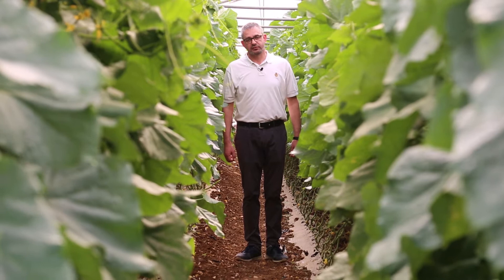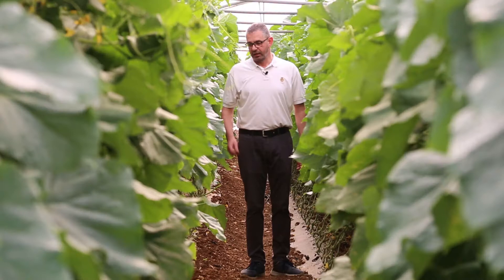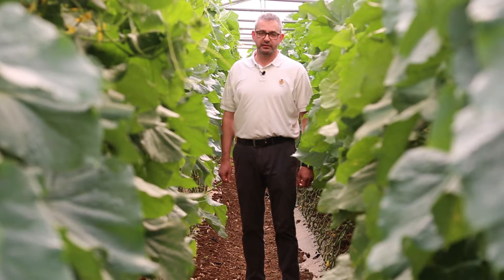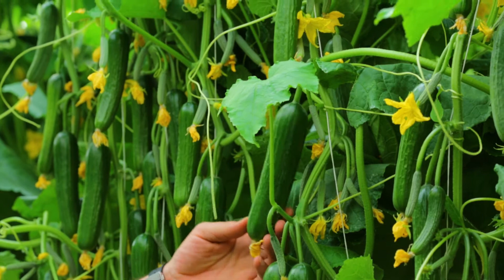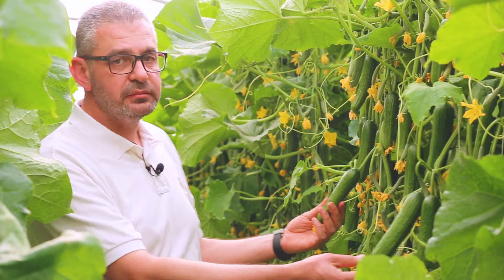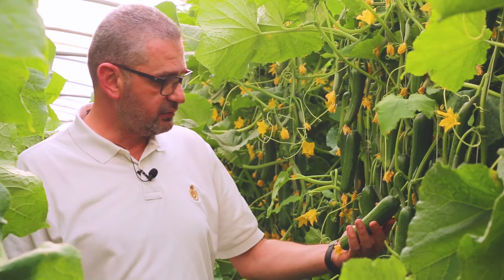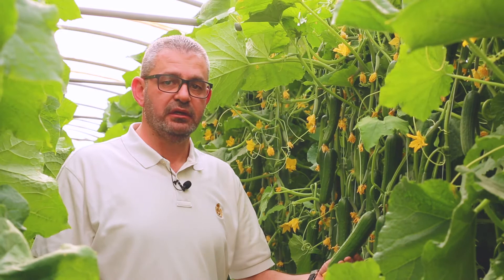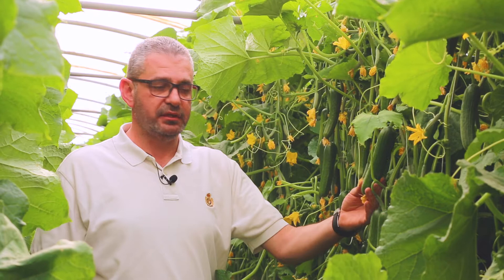Cucumber Seegreen F1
Discover Cusumber Seegreen F1, CYSDV virus resistant.
English version